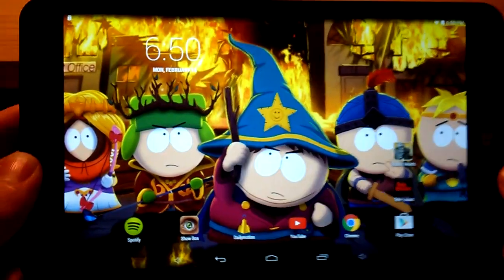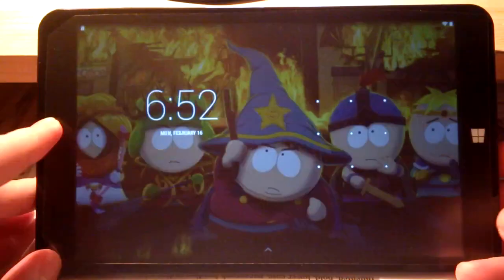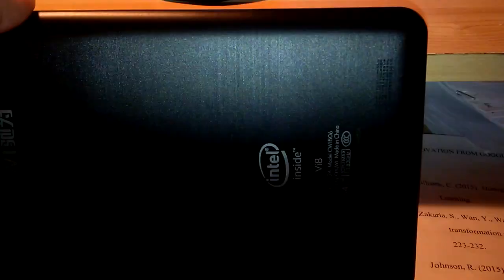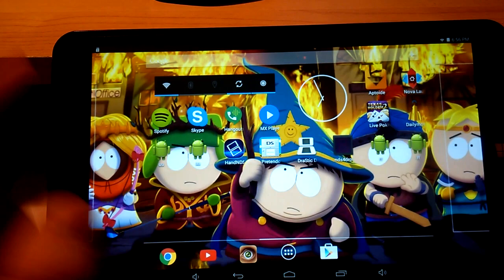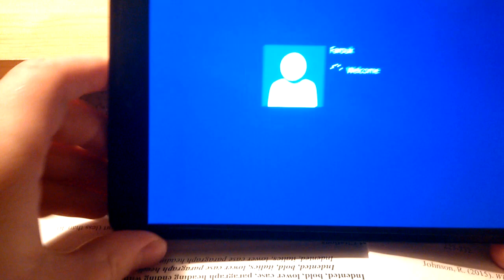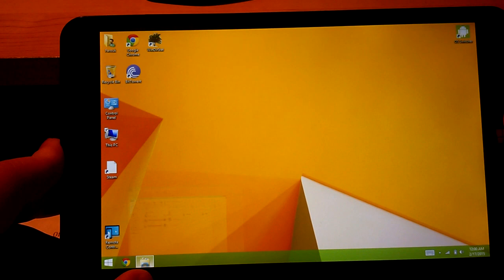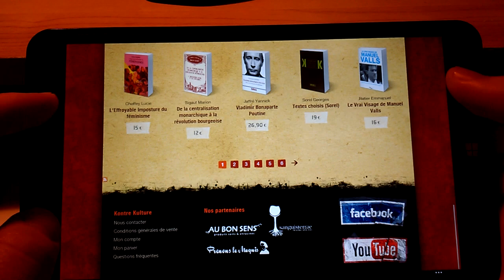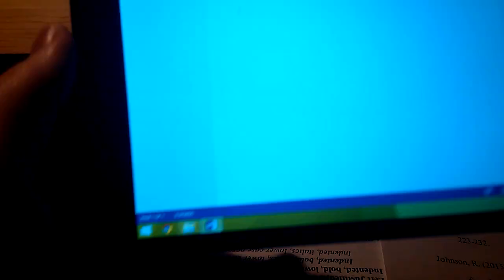CHUWI VI8 Dual OS Windows 8 / Android 4.4.4 - Review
Update: the tablet is sold. Thanks! The only reason i sold this tablet is because I am saving up to get a new laptop, the tablet is really great, for the money you cannot get better.

Hi this is the review of the CHUWI VI8 Dual boot version that has Windows 8.1 and Android 4.4.4
Bought from Geekbuying.com